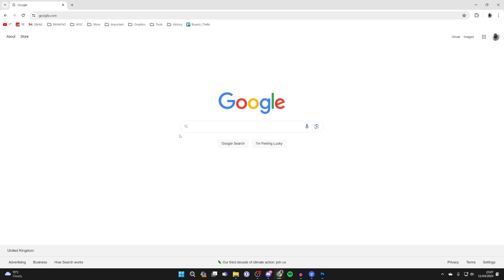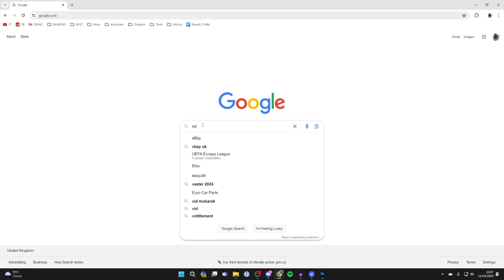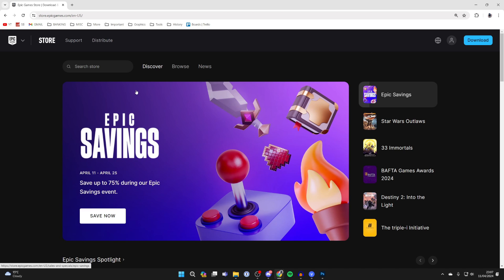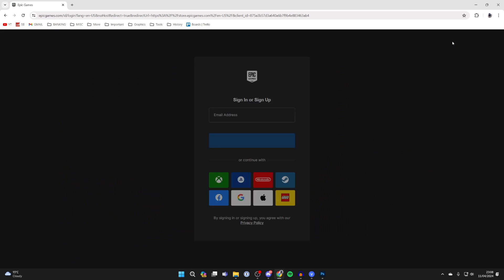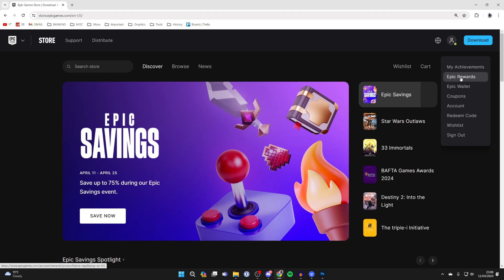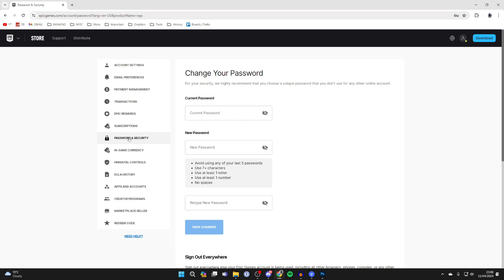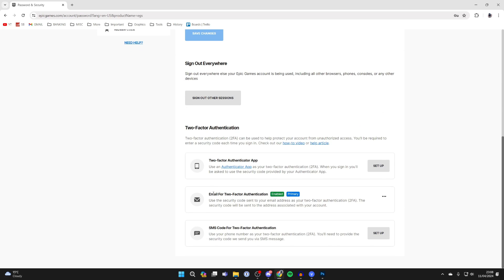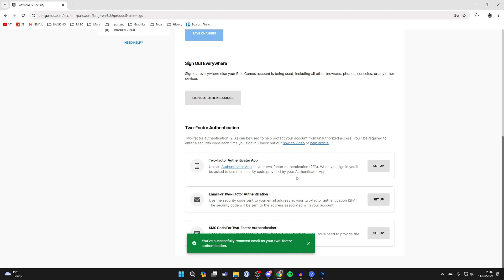How To Disable 2FA On Fortnite - Full Guide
Learn how to disable and turn off 2fa on fortnite also known as two factor authentication in this video.

GuideRealm